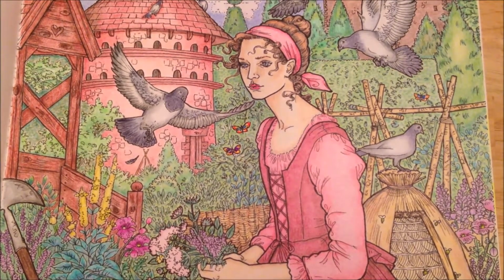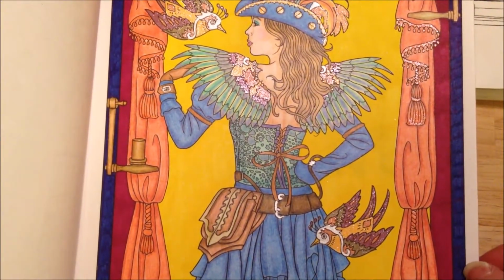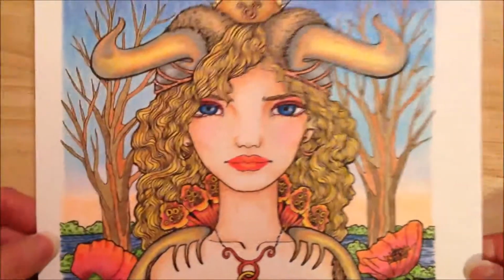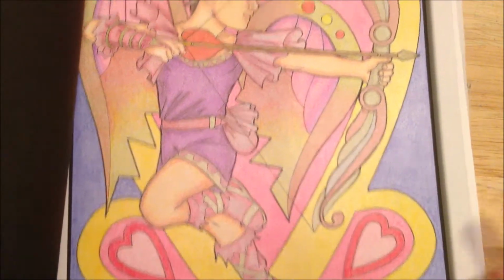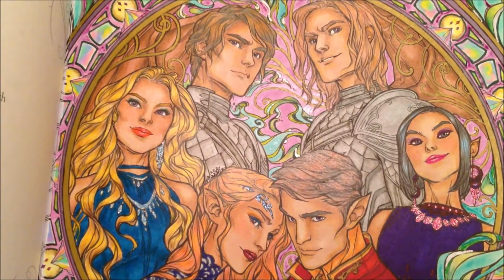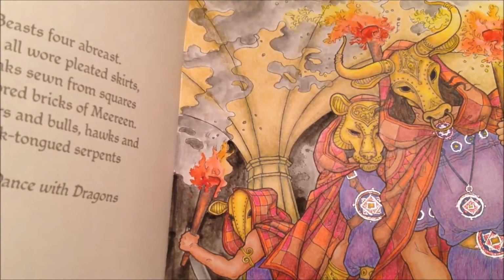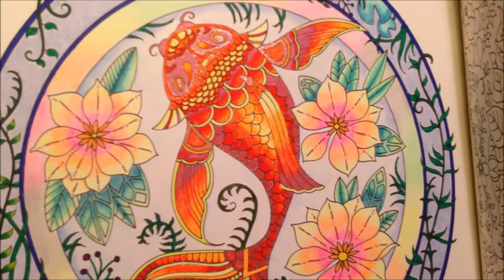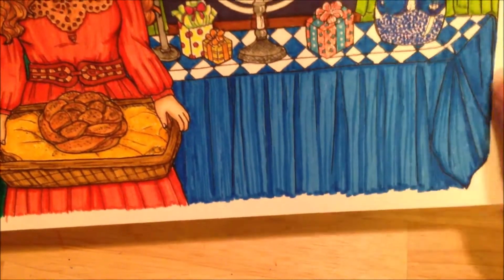Favorite Colorings for 2018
inspired by Olga Rani to do this.